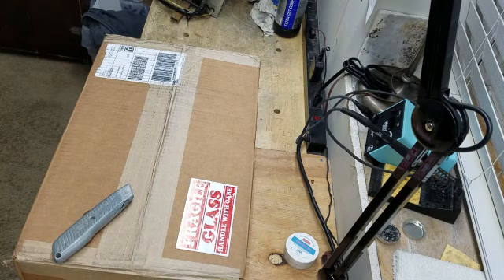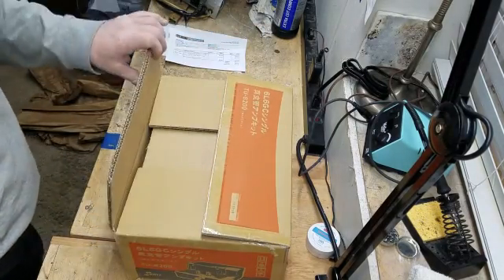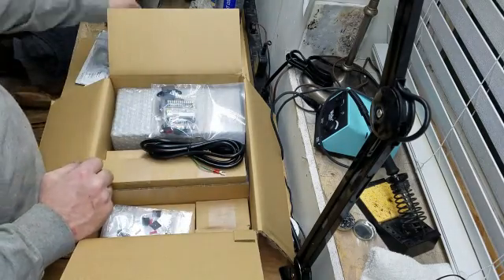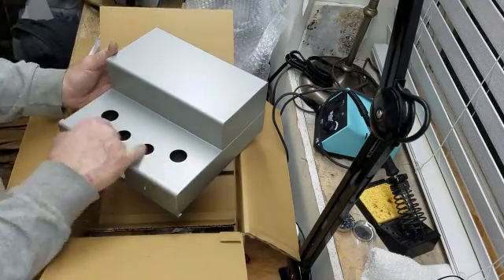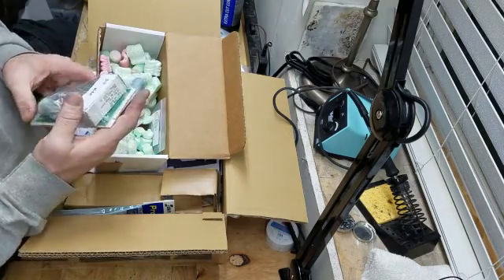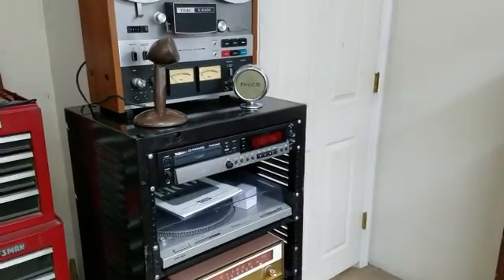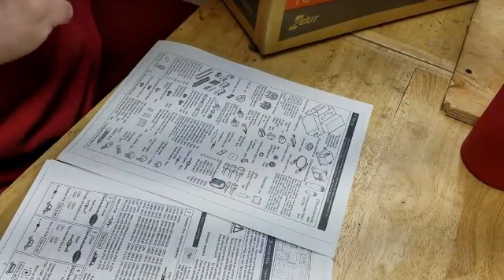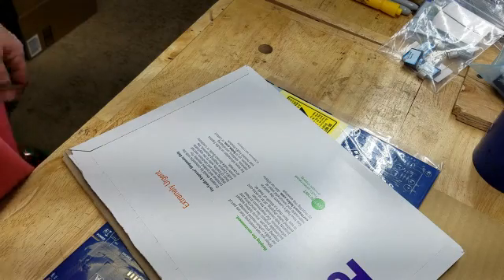ELEKIT TU-8200DX SINGLE ENDED AMP BUILD Part 1 of X First Peek and Parts Inventory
Hey, guys!  This one's for me.  I just got this kit in from Tube Depot (tubedepot.com).  After I finish the Scott, I'm taking a few days for me to build this amp, it's matching preamp, and a DAC card.  I will use it as the stereo for my electronics shop.  I can't wait!